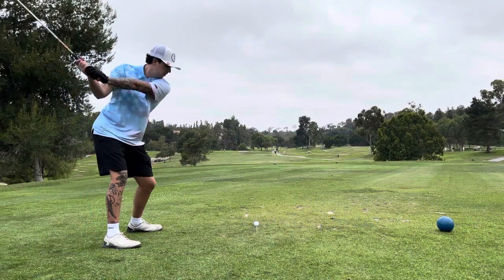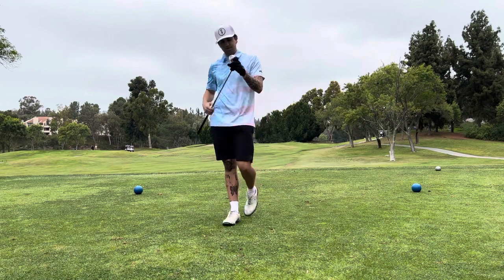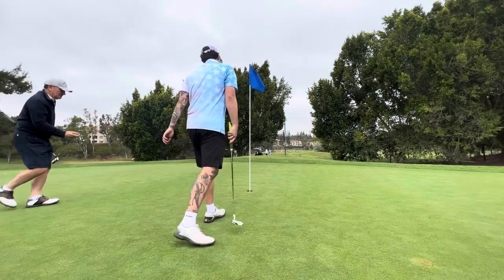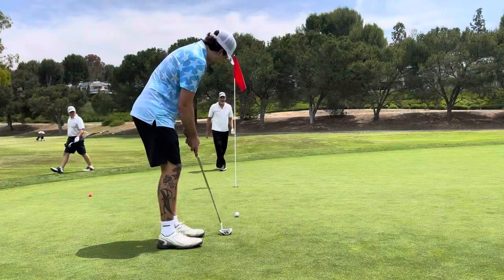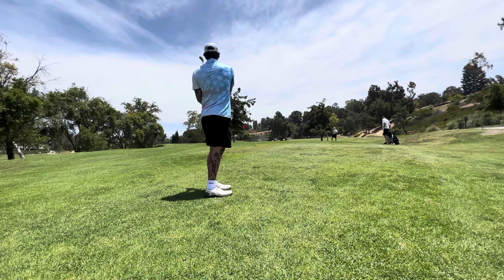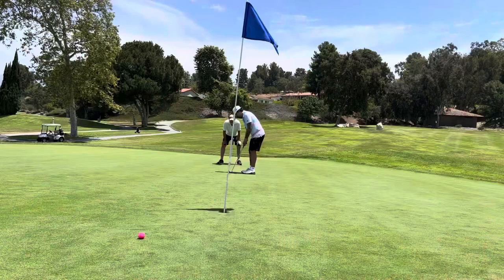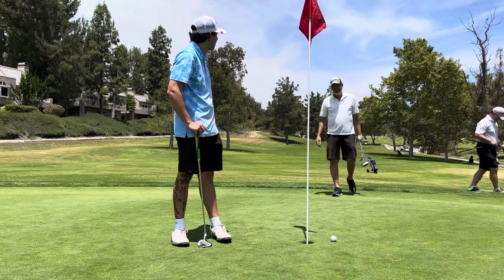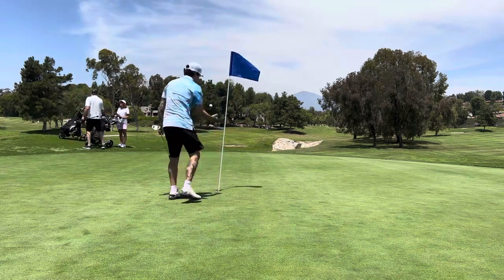*Oso Creek Golf Course* Memorial Week